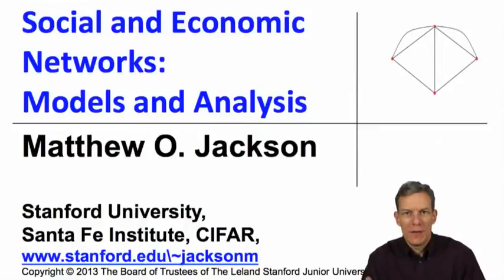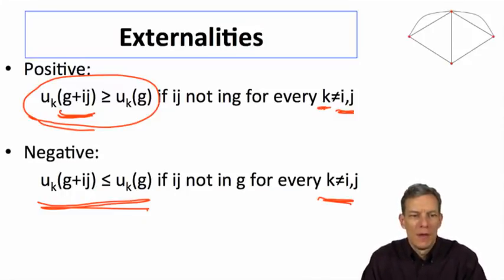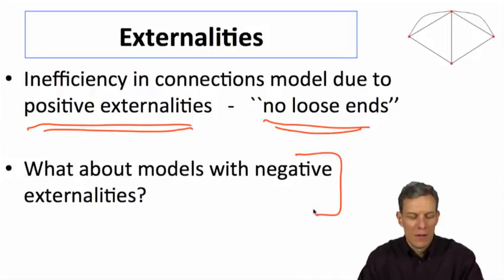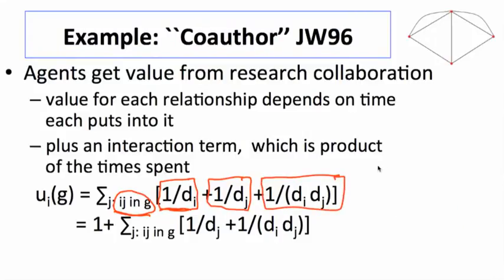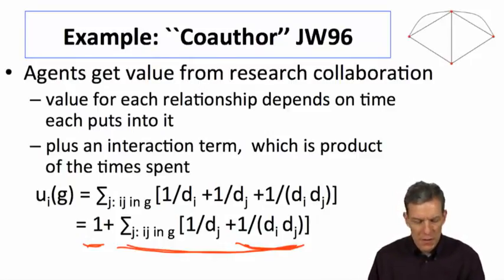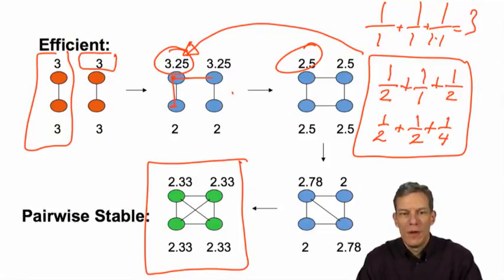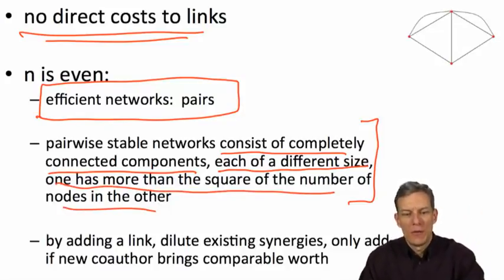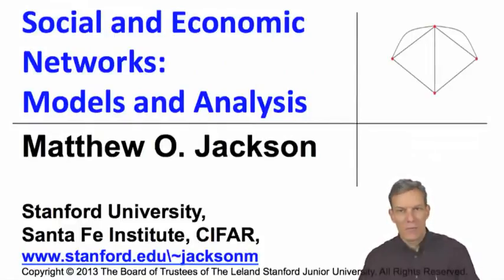Social and Economic Networks 4.6 Week 4: Externalities and the Coauthor Model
Externalities and the coauthor model